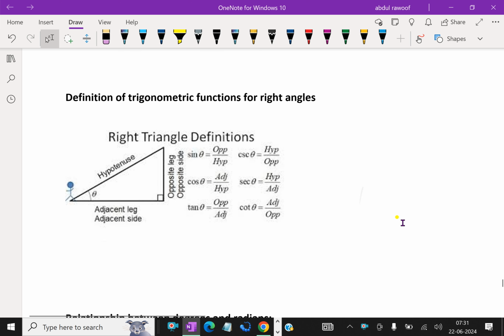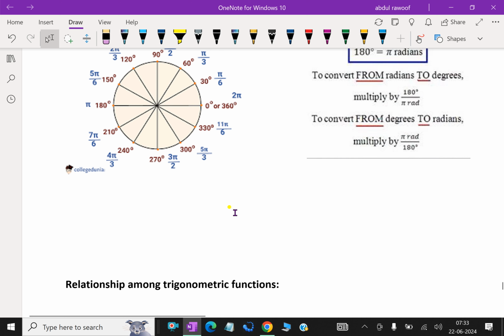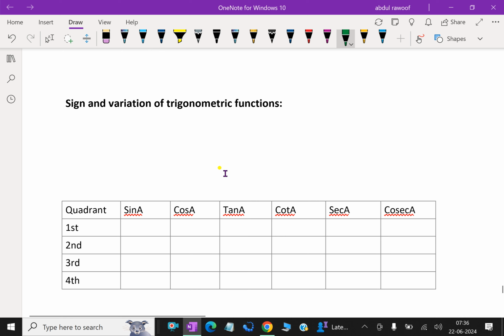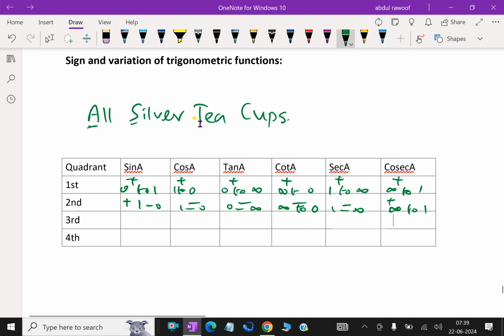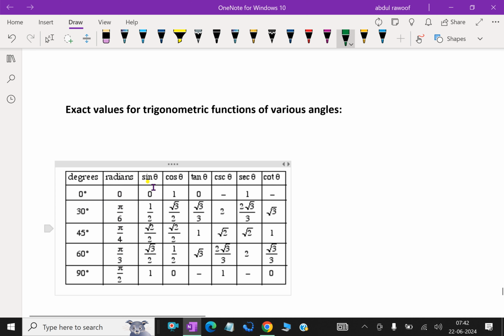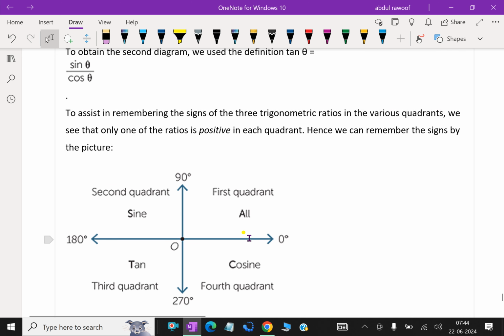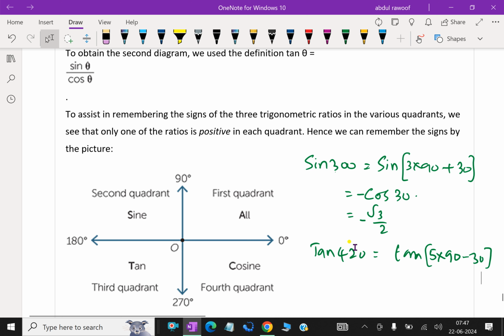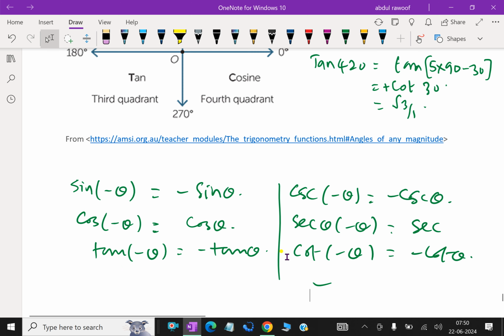Mathematical formulae; and their explanation : - ( Trigonometric functions ) - 13.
trigonometric function, in mathematics, one of six functions (sine [sin], cosine [cos], tangent [tan], cotangent [cot], secant [sec], and cosecant [csc]) that represent ratios of sides of right triangles.